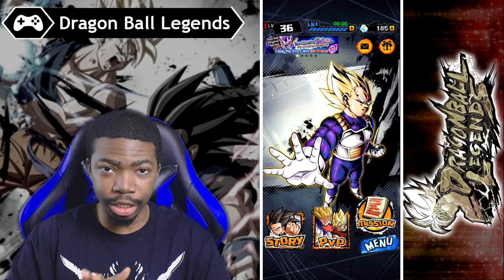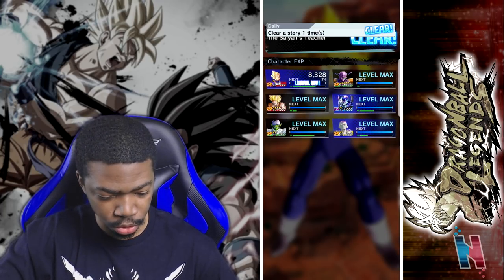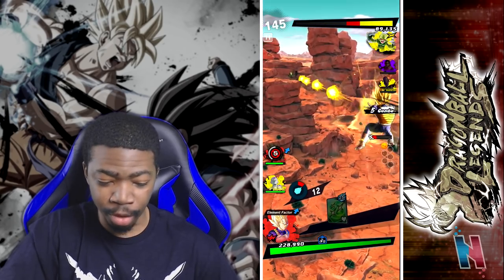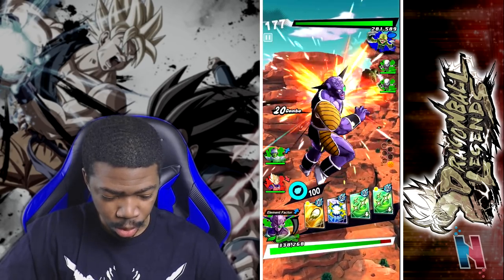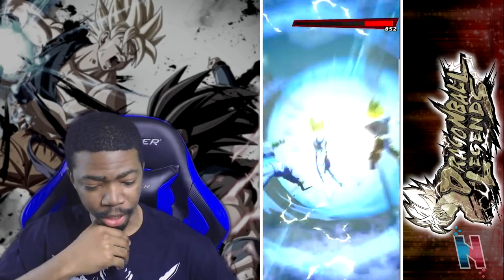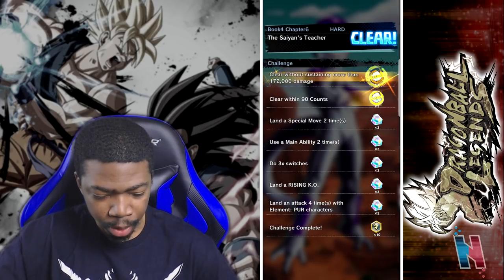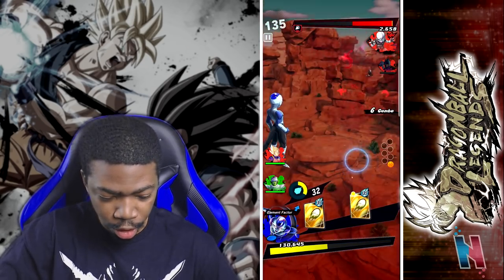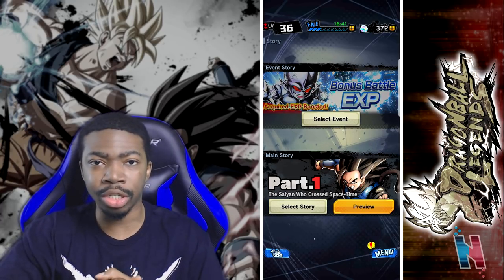DESTROYING ZAHHA IN THE NEW HARD MODE!!! Dragon Ball Legends Gameplay!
DESTROYING ZAHHA IN THE NEW HARD MODE!!! Dragon Ball Legends Gameplay! The new update added more Hard Mode missions, so let's see how challenging it will be! Enjoy!

Ndukauba Excluse 50k Shirts and Hoodies Here!